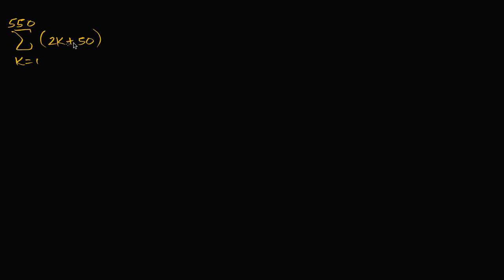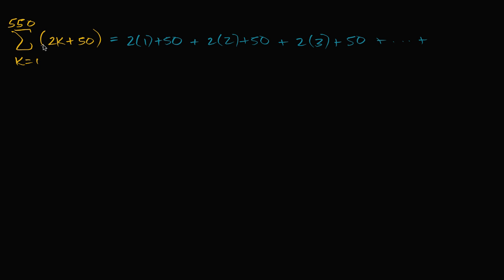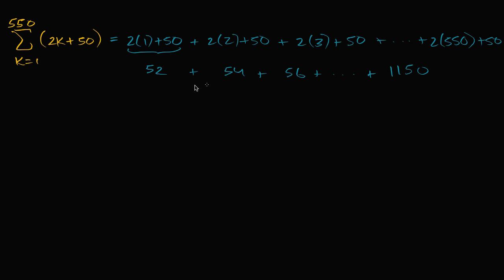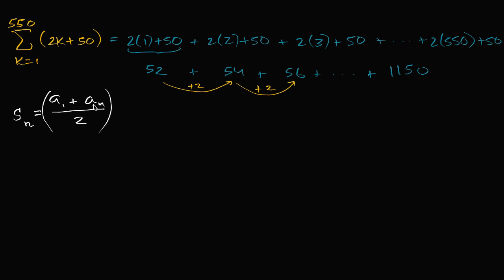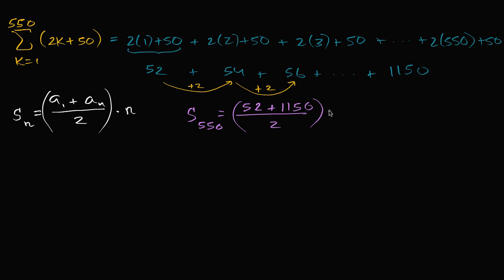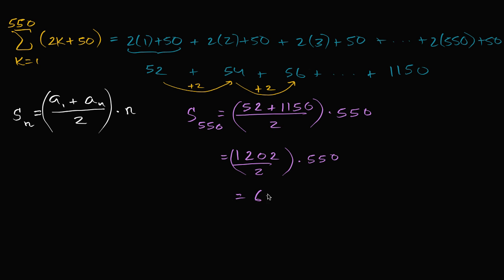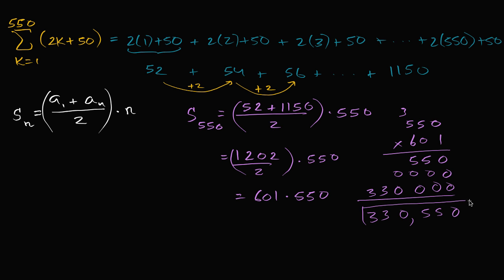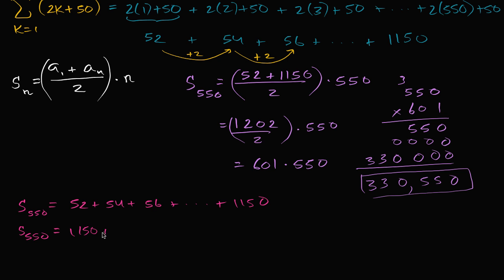Worked example: arithmetic series (sigma notation) | High School Math | Khan Academy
Courses on Khan Academy are always 100% free. Start practicing—and saving your progress—now

Sal evaluates the arithmetic series Σ(2k+50) for k=1 to 550. He does that using the arithmetic series formula (a₁+aₙ)*n/2.